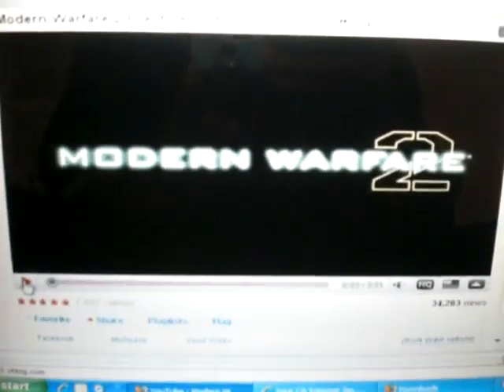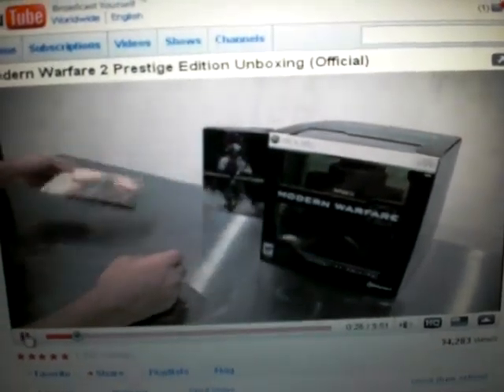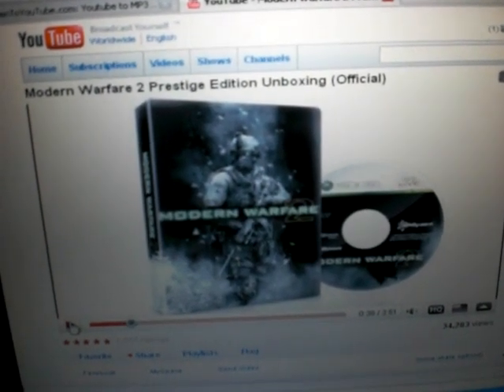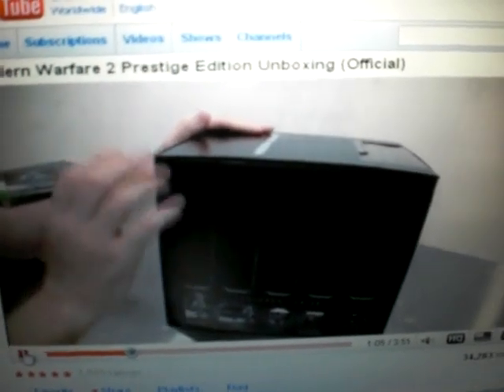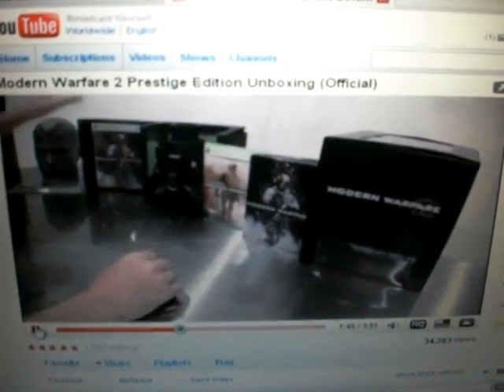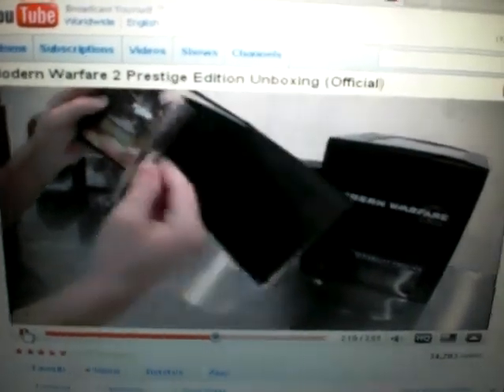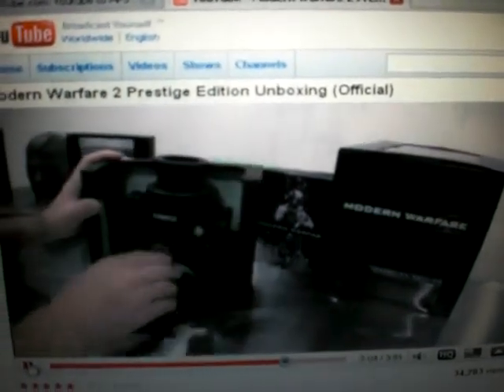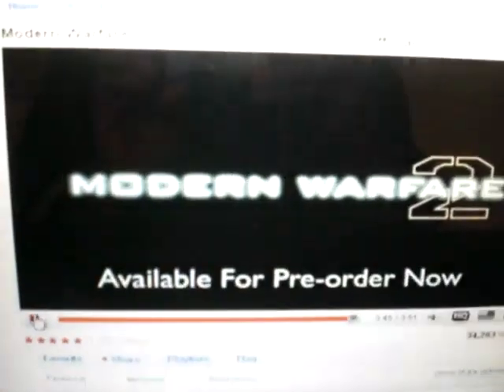Modern Warfare 2 Prestige Edition WORTHLESS??? (watch the video response)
PLEASE WATCH THE VIDEO RESPONSE BELOW AFTER YOU'VE WATCHED THIS VIDEO TO SEE WHAT OTHER CONTENT INFINITY WARD ANNOUNCED LAST NIGHT IN RESPONSE TO THIS VIDEO!